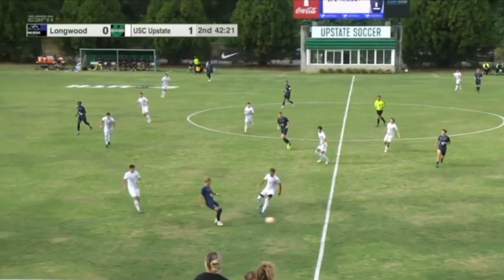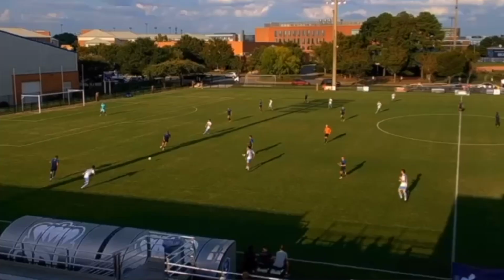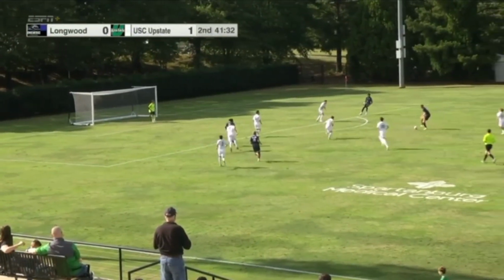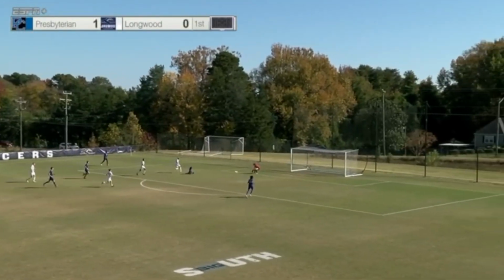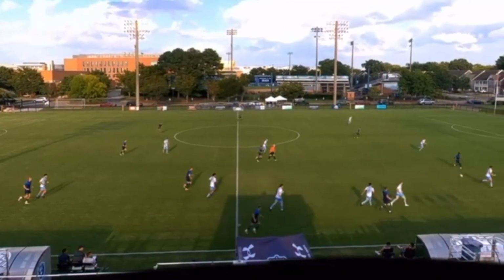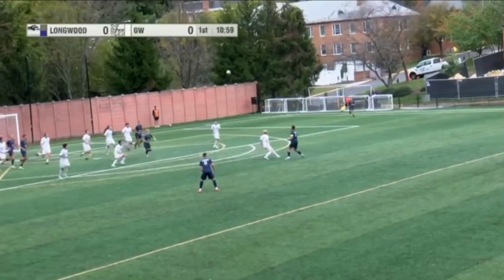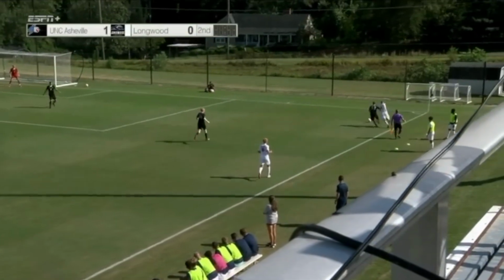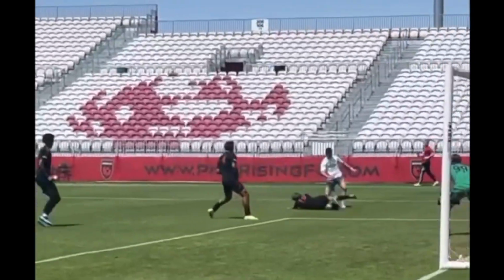Kaya Yildirim - Winger - Fall 24